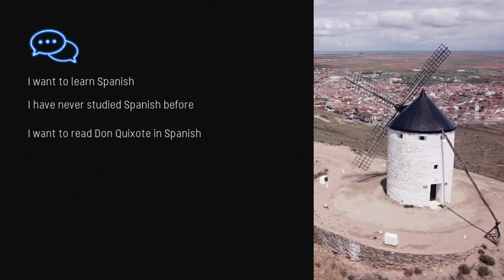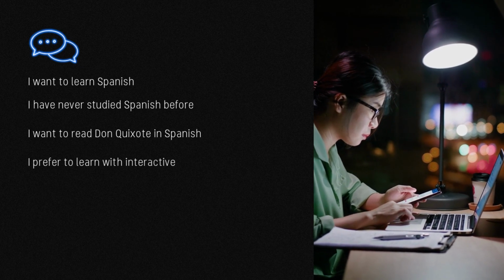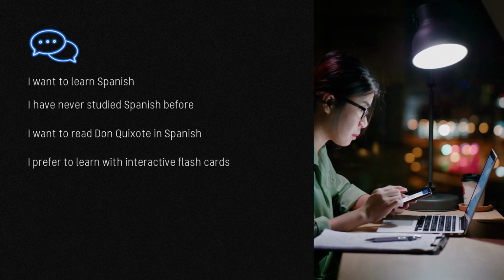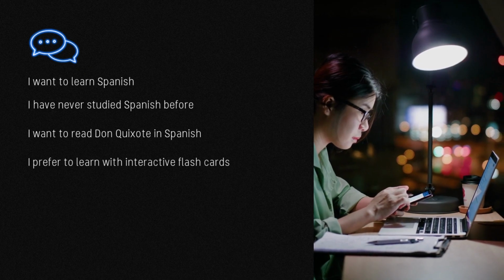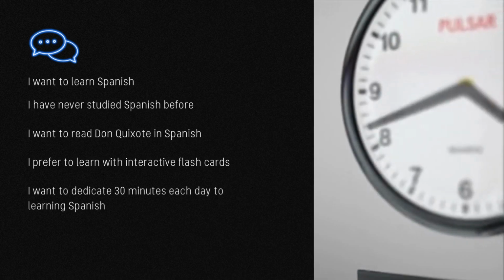How to Learn a Language with AI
Episode 3: Boss Around A Bot: How to learn a language with AI.

Hello, language enthusiasts! In this episode of 'Boss Around a Bot', we're showing you how to craft the perfect AI prompts for learning a new language. We'll walk you through the process, from specifying the language and your current proficiency level to setting your learning goals and time commitment. Plus, we'll introduce you to how to ask your AI bot for detailed lessons. By the end of this video, you'll be bossing bots around to learn a new language!